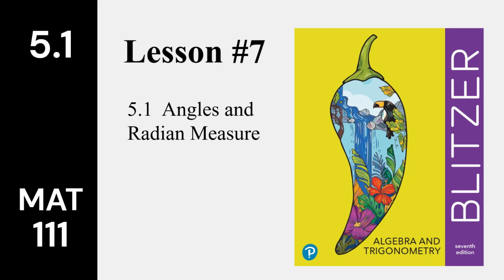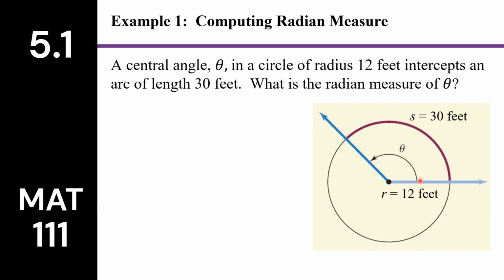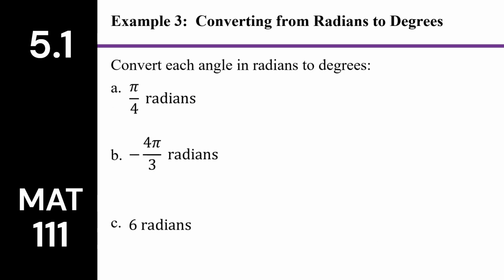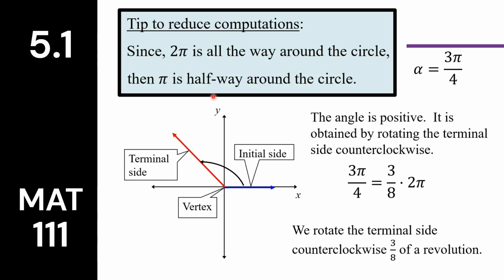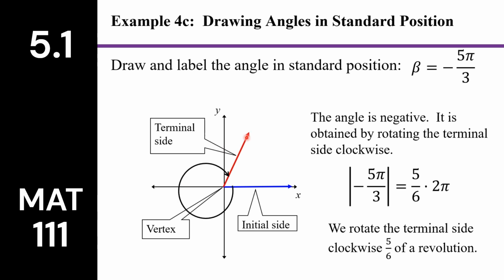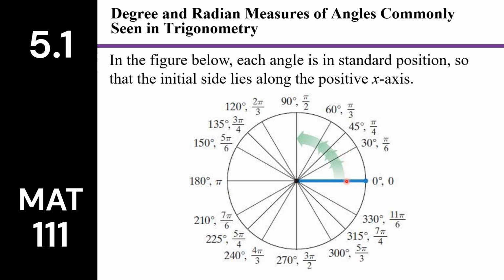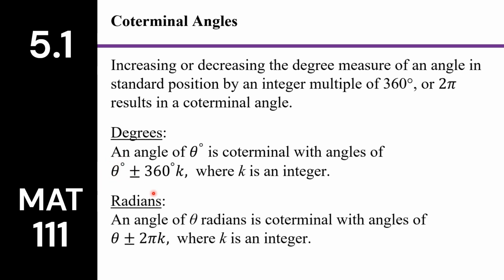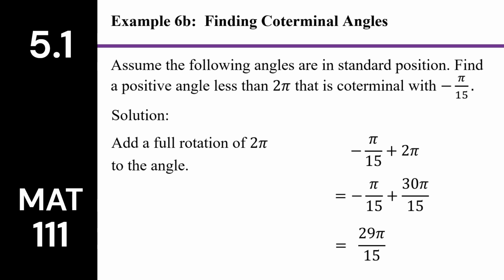#7) 5.1 Angles and Radian Measure (MAT 111)